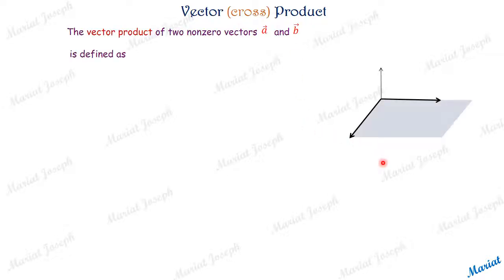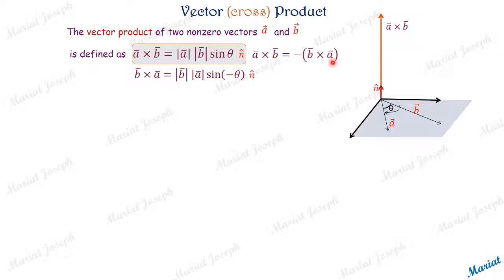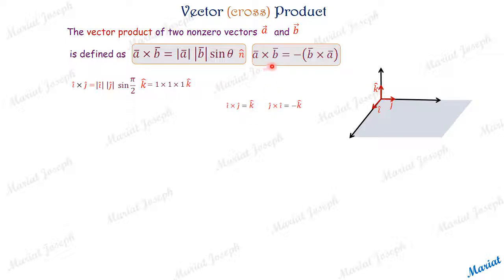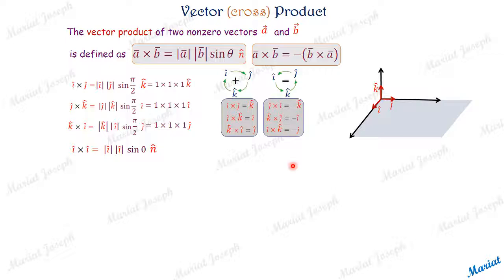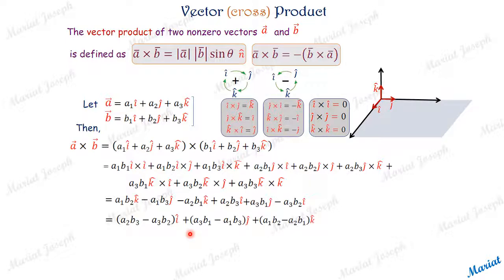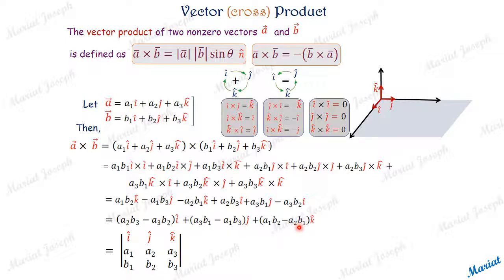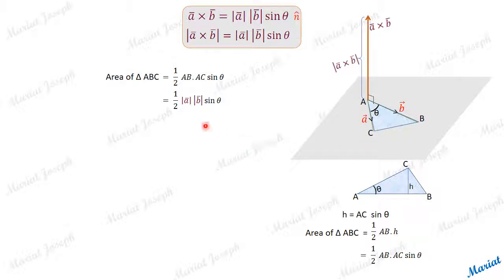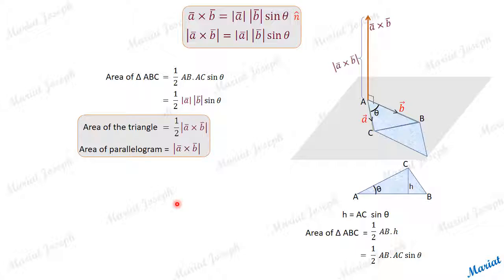Cross Product of Vectors.(Class 12 Vectors)